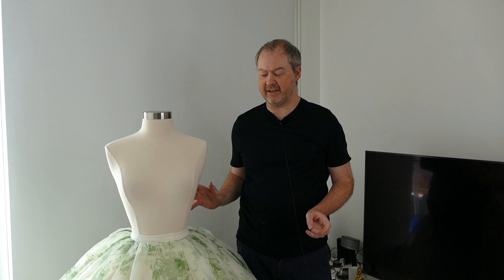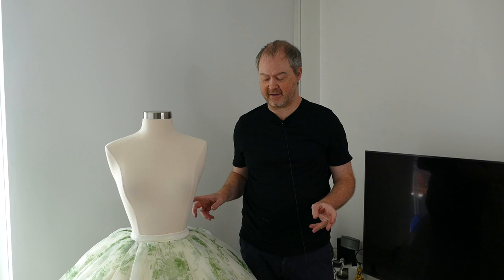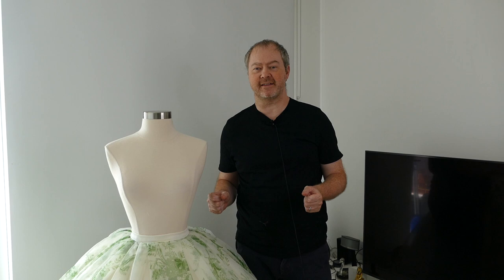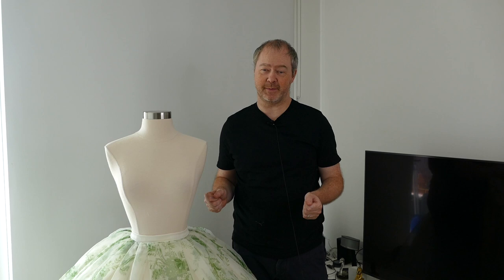Part 1 - Making The Iconic Barbecue Dress From The 1939 Movie Gone With The Wind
H i Everyone,

Thank you for joining me. In this the first part of a 2 part series I will be making the iconic barbecue dress from Gone With The Wind. Designed by Walter Plunkett and worn by Vivien Leigh in the role of Scarlett O’ Hara. This has always been a dream costume for me to make and it has finally been made possible by working in collaboration with Pegee of Williamsburg who produce the best replica fabric you can find.

In this video I will cover the making of the skirt.

Pegee of Williamsburg